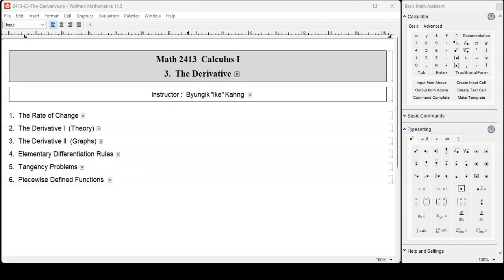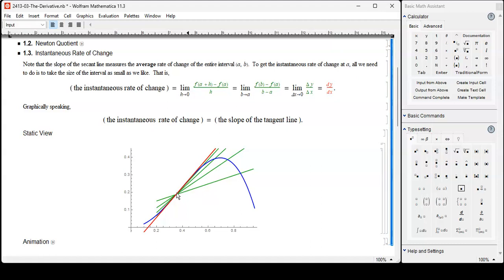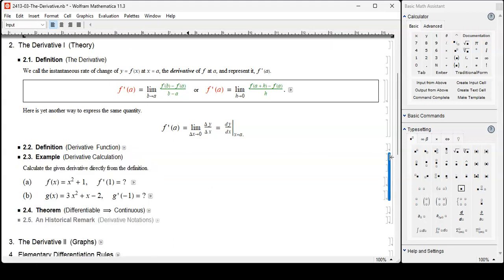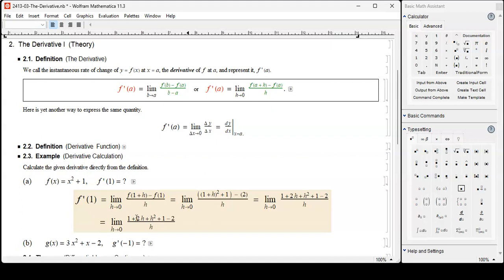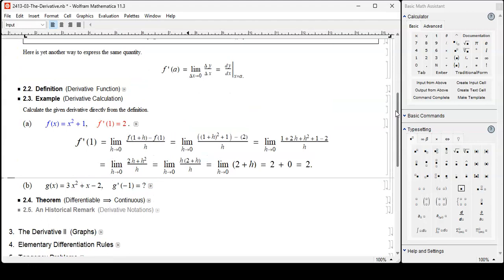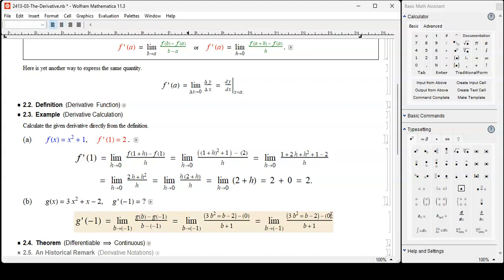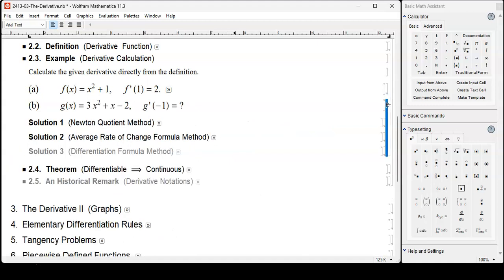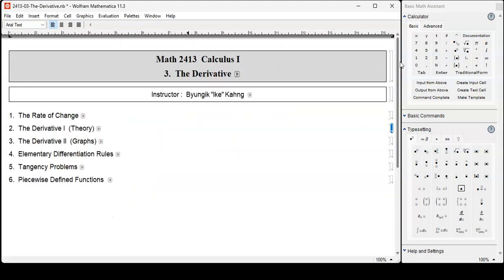2413-03-2A The Derivative 1